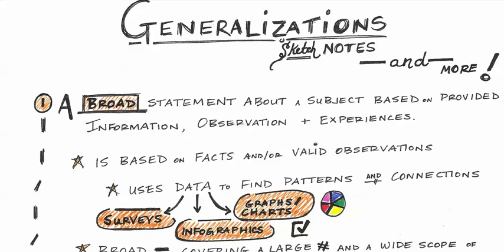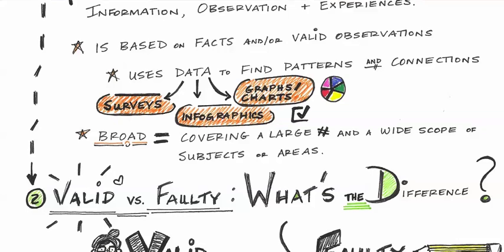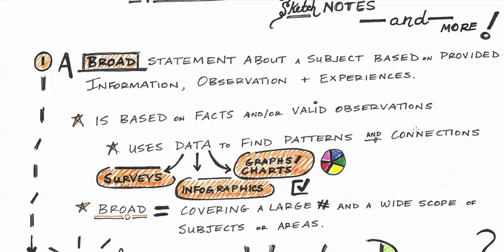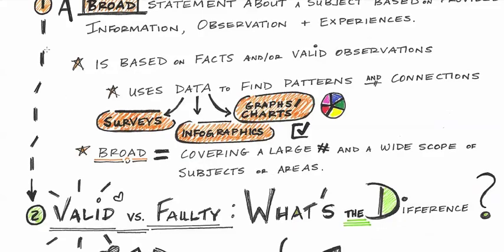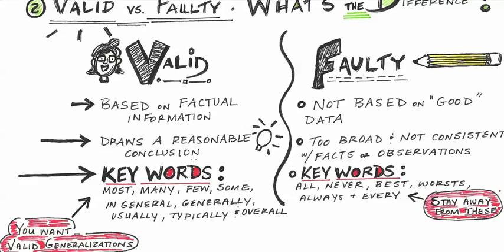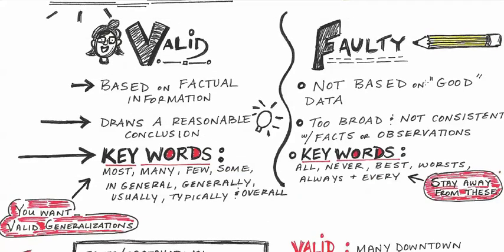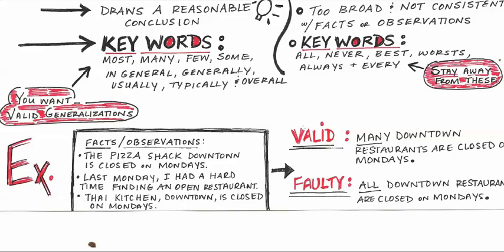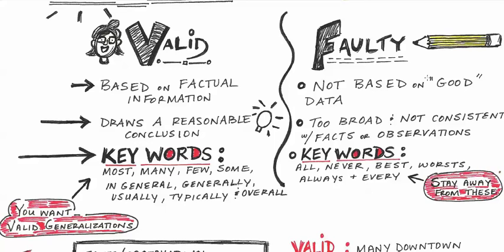Generalization Video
This video walks students through the ins and outs of generalizations.